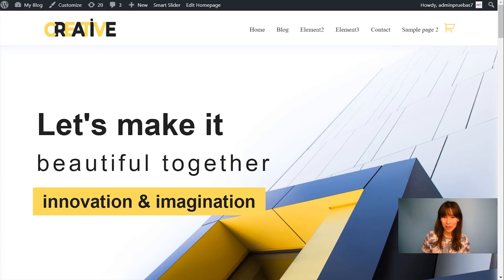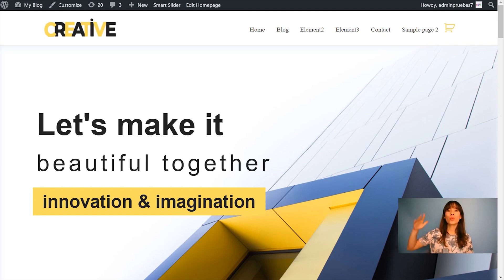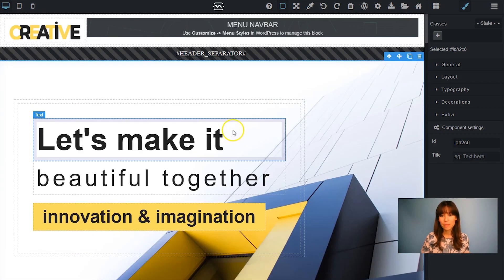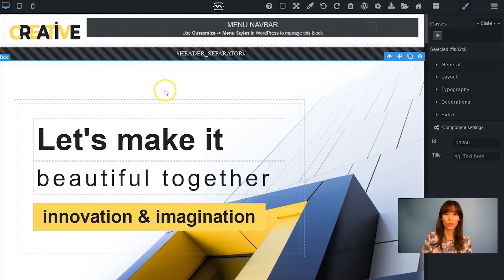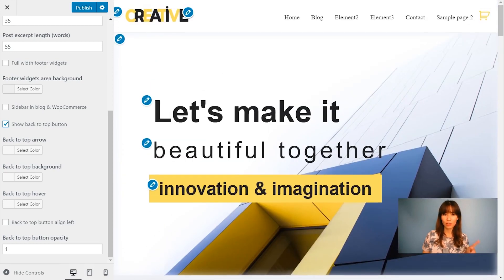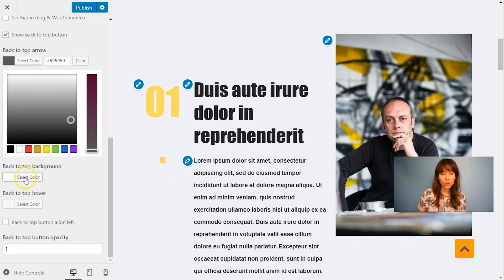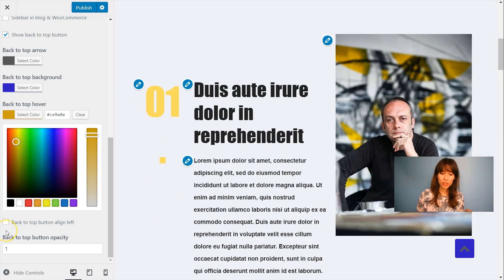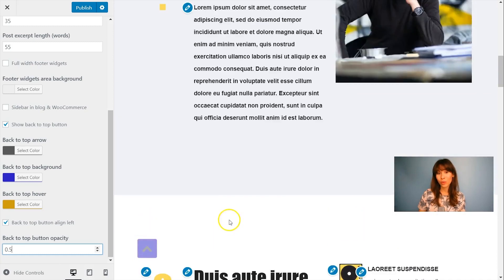Add a back to top button in WordPress | Themes Generator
If your WordPress pages are very long, you need to place a back to top button to help users get back to the top menu instantly. It's really frustrating for a user to scroll all the way up again, so to avoid this bad-user-experience, in this tutorial you will learn how to place a return to top button in your Themes Generator theme.